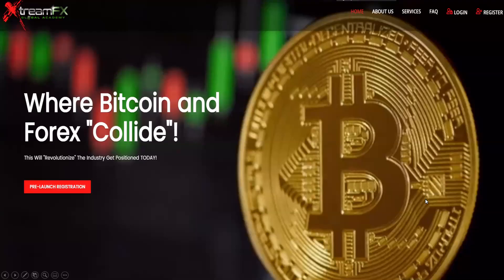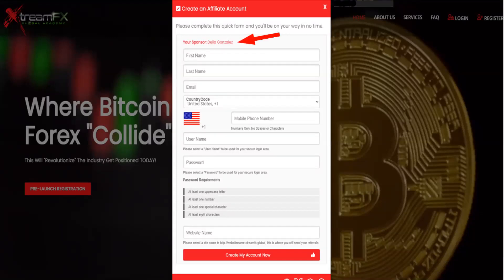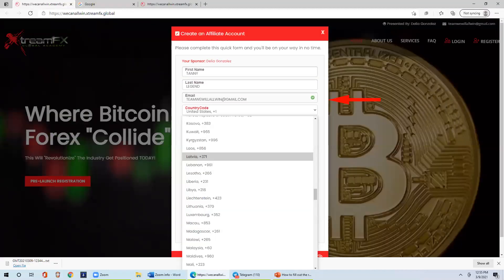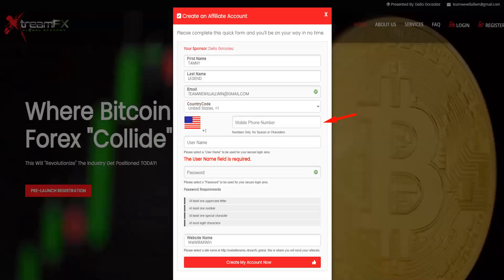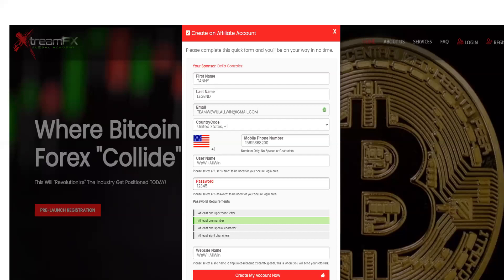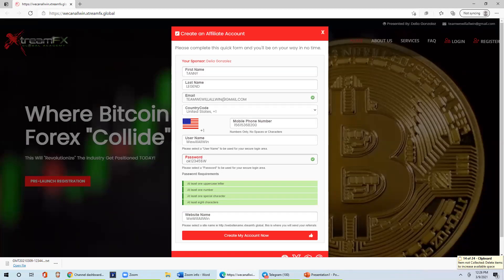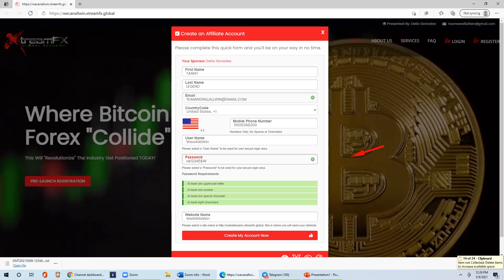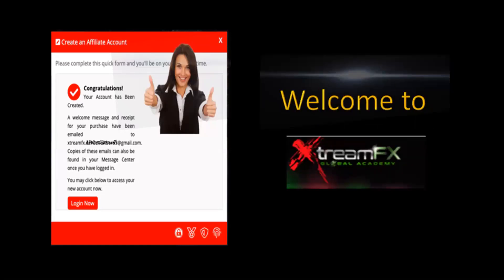#1 Registration Form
In this video you will learn how to complete the registration form.